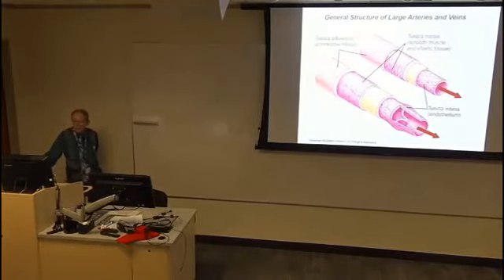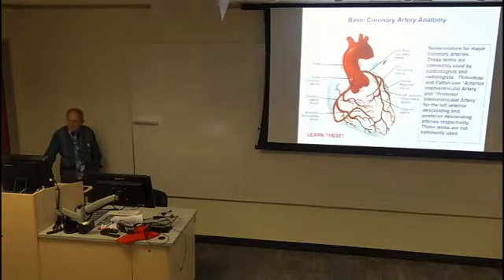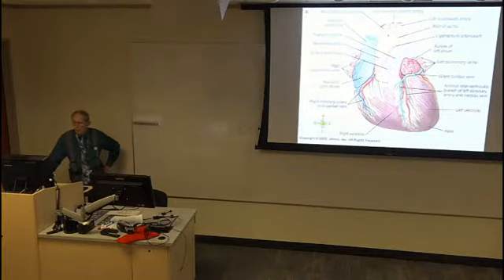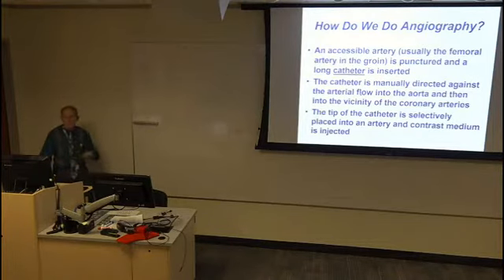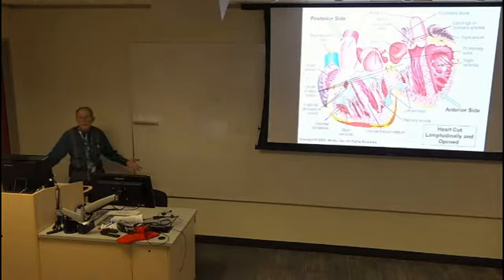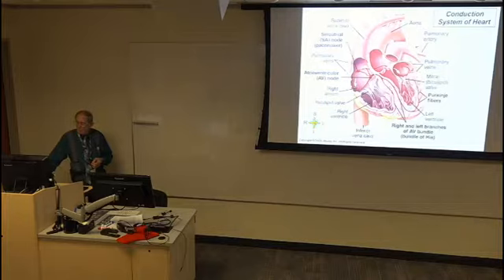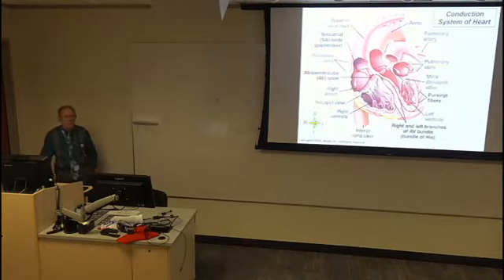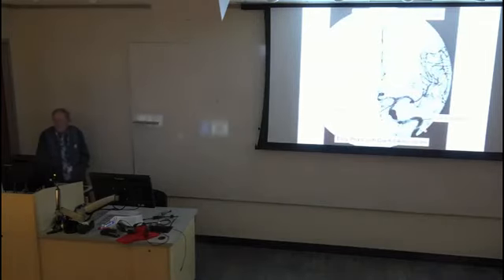MEDPHY Anatomy and Physiology on 9252019 Wed 736x412 YouTube